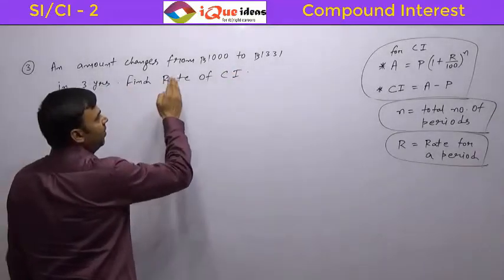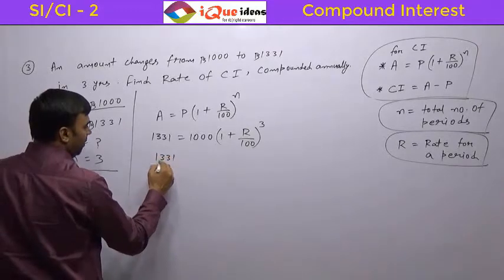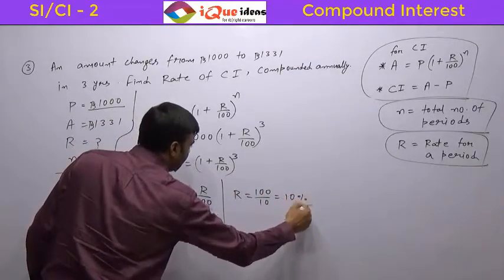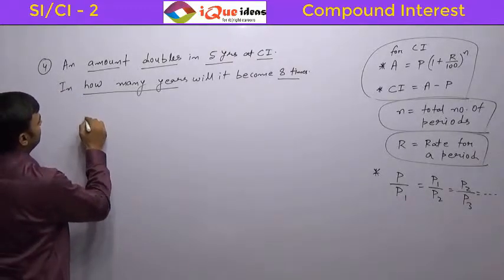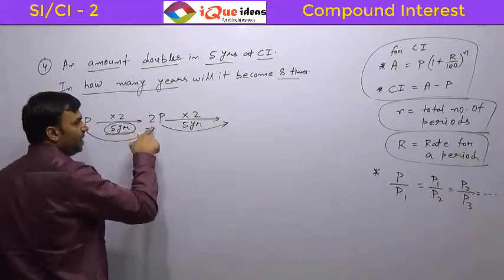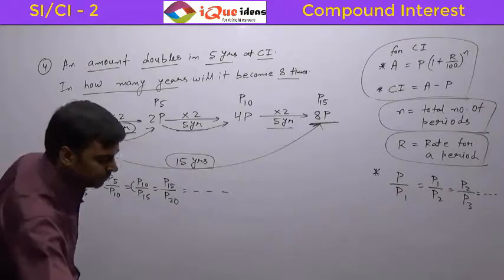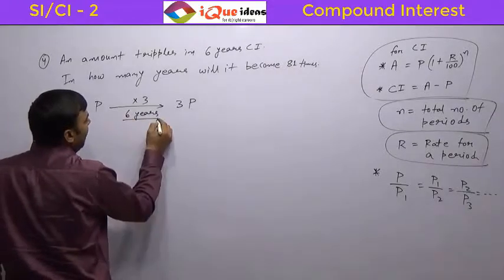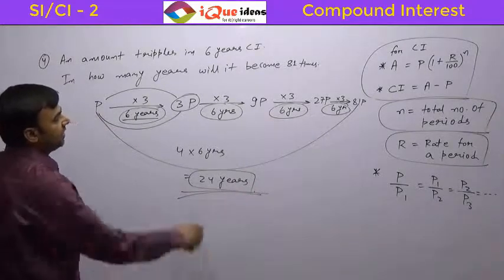Compound Interest - Calculation of Rate and Time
This Video gives a description on how to calculate time duration in case of Compound interest when amounts and rates are given in some tricky situations. Useful for 7th, 8th and entrance exams